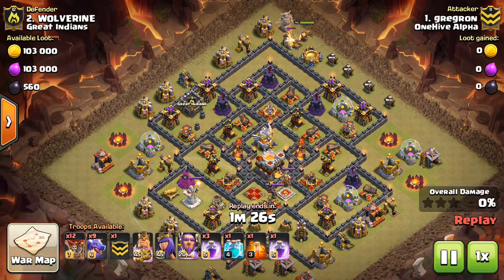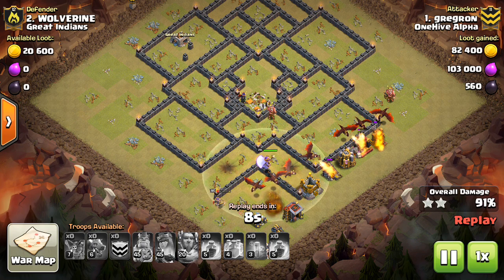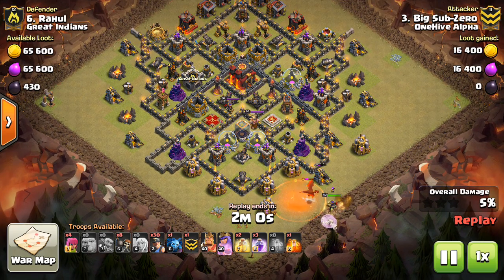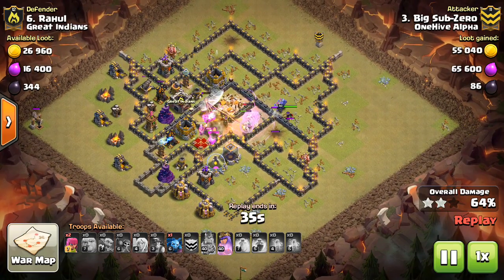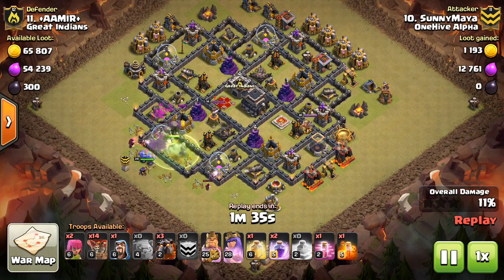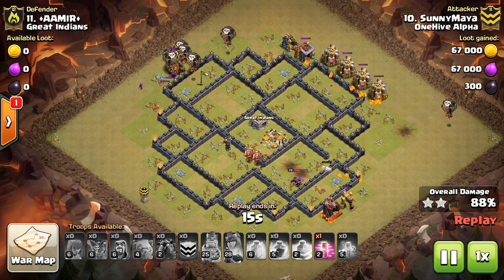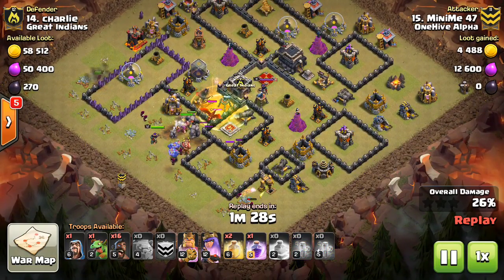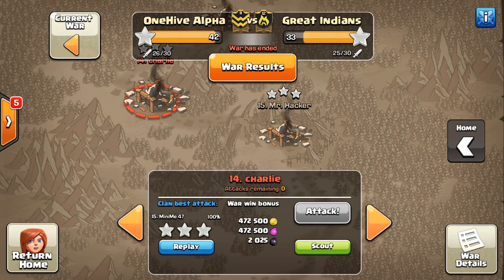Best Attack Strategies on Common Bases (TH9/10/11)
A look at some model attacks on bases that aren't quite anti 3-star.

Clash on!